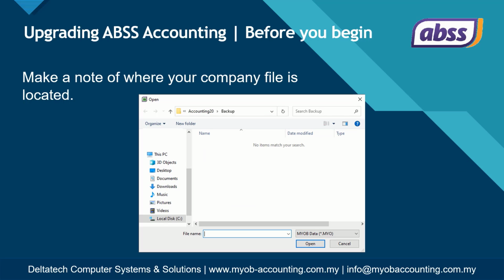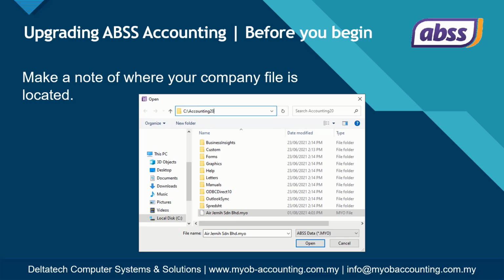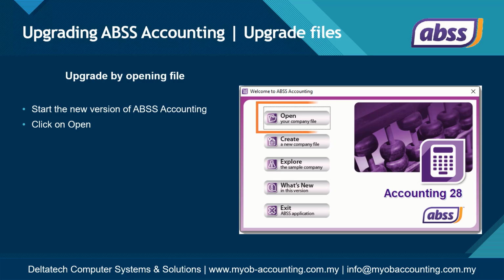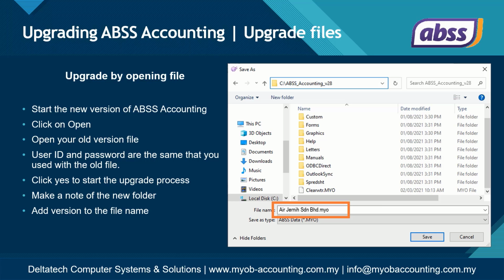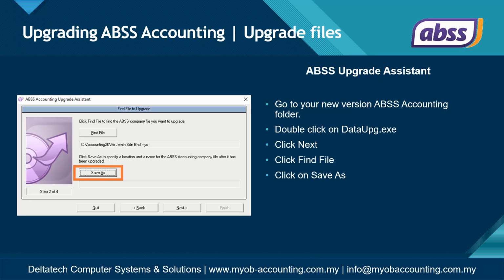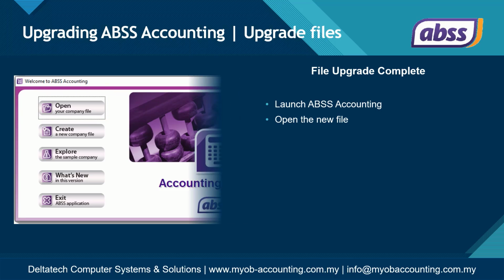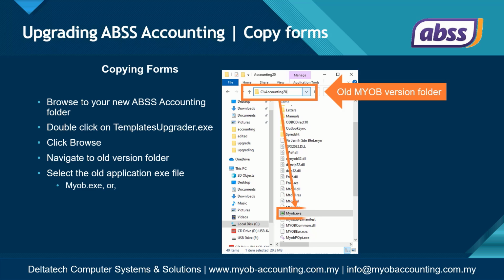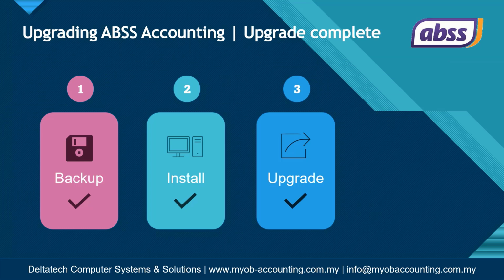Upgrading ABSS Accounting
If you are already using ABSS Accounting, and you wish to upgrade to the latest version, follow the steps in this video tutorial.

We take you through the steps required to upgrade from your old version to the latest version.

1. Backup 2:00
2. Install new version 2:49
3. Upgrade 3:55